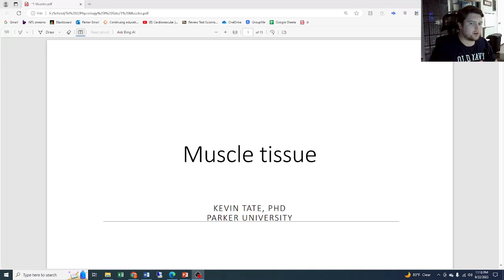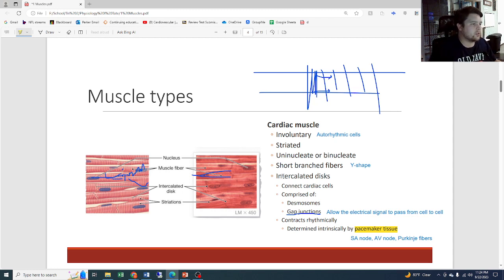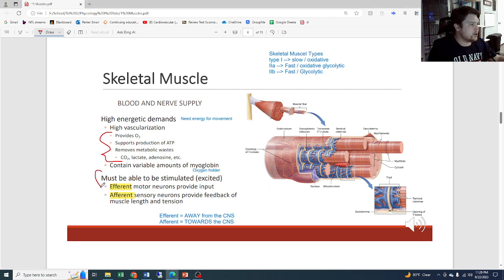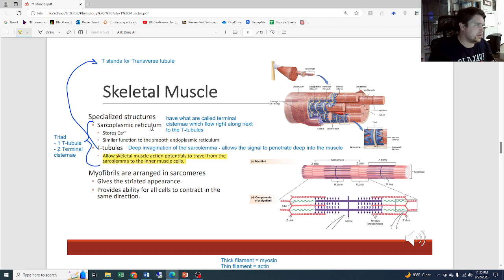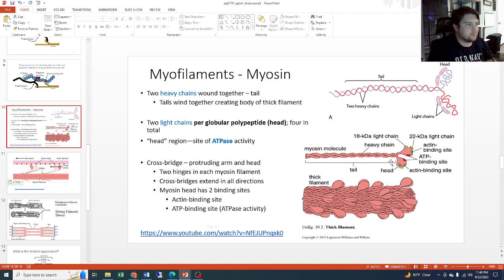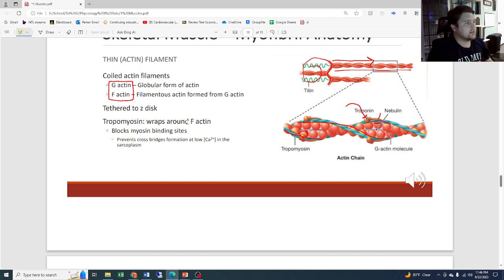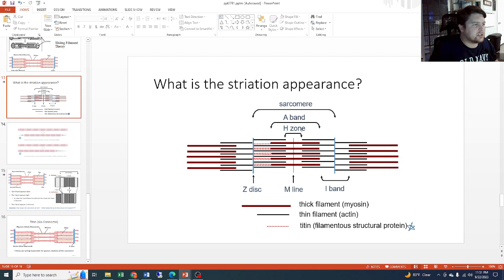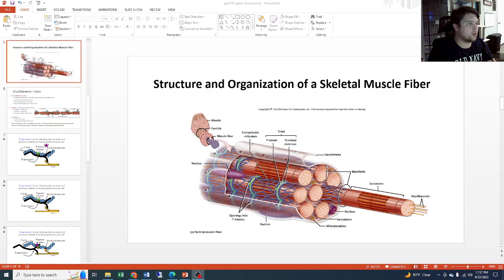Physiology 1 Muscles